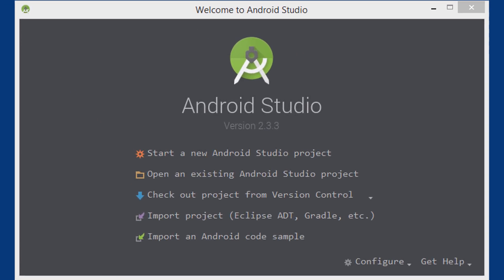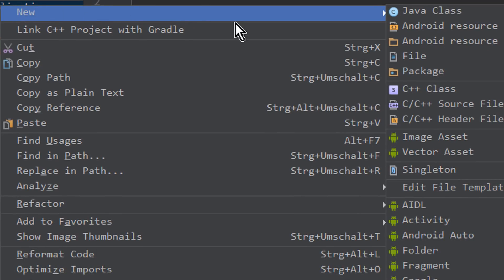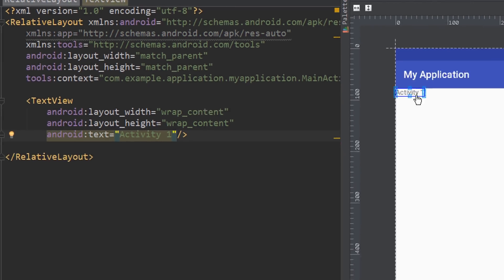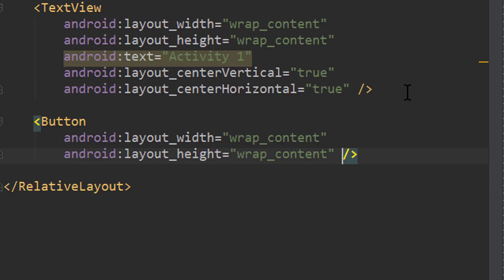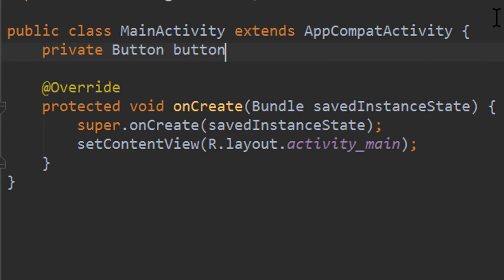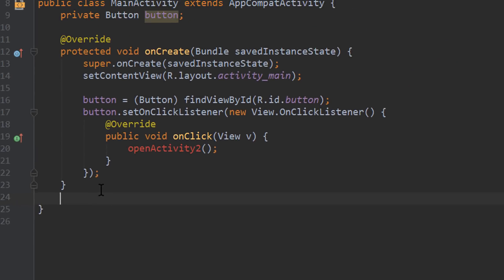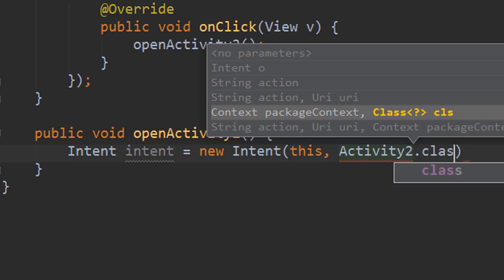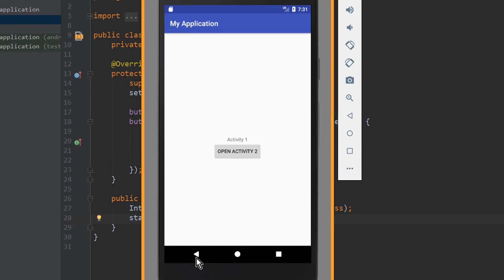How to Make a Button Open a New Activity - Android Studio Tutorial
In this video we will learn, how to open a new Activity from a Button click. For this we will create a new Intent and pass it to the startActivity method.